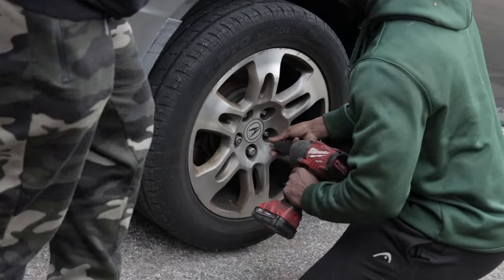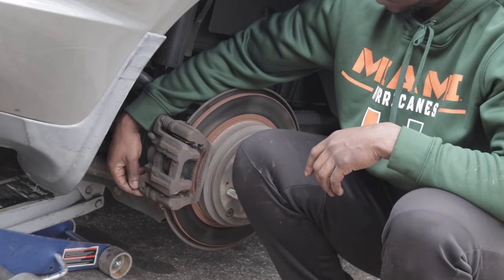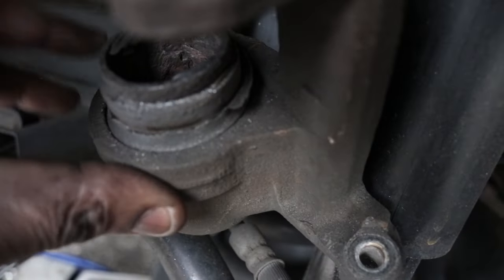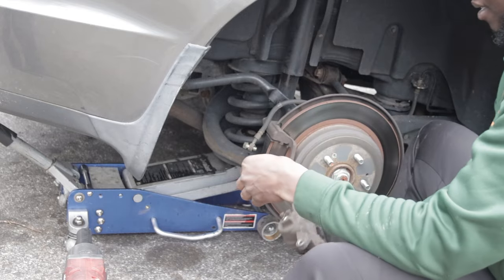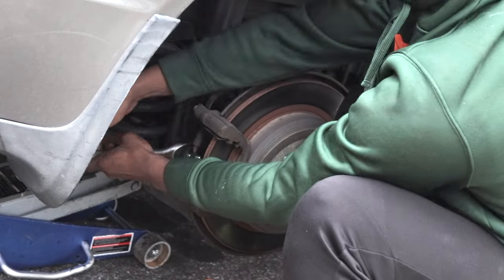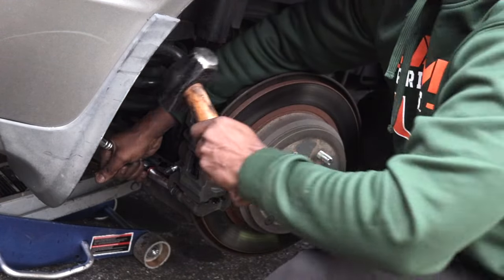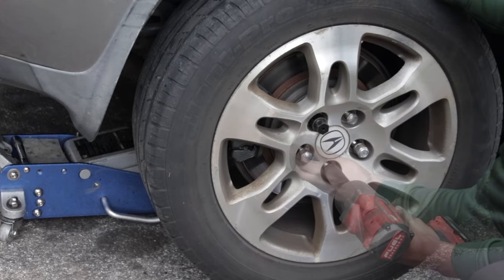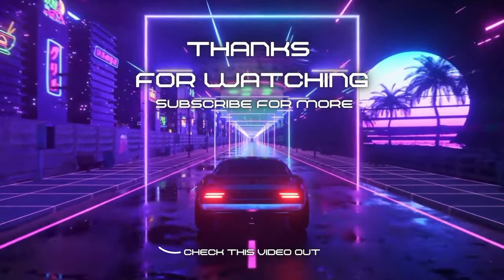Caliper Crisis: When Bad Brakes Get Worse..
In today’s video I’ll be showing you guys how neglecting to change your brake pads could lead to more than your brakes needing to be changed. The car being worked on in the video is a 2006 Acura MDX. If you’re interested in any tools used in today’s video, the links to each product will be down below.

▼ Interested in any tools or parts? Check out the links below ▼
Tool Set